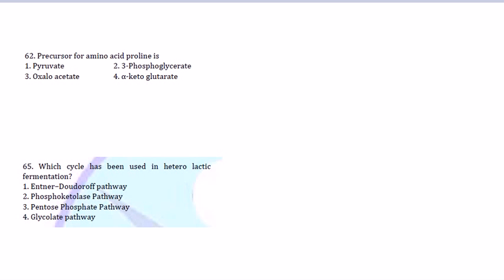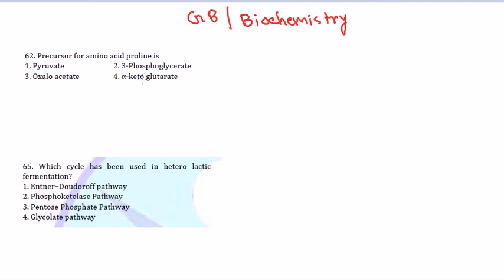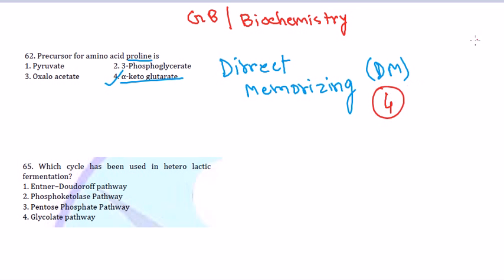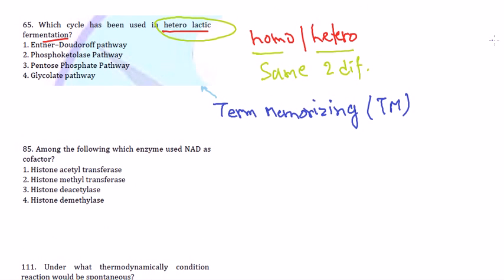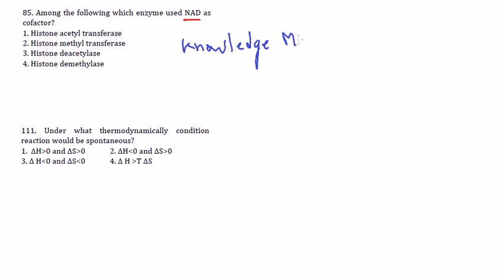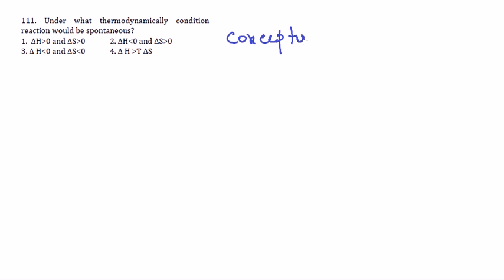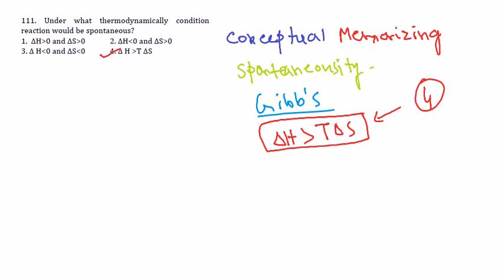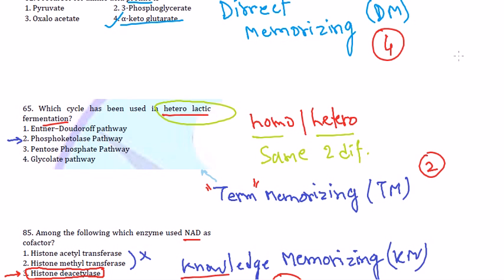How to qualify CSIR NET life sciences Group B biochemistry question analysis